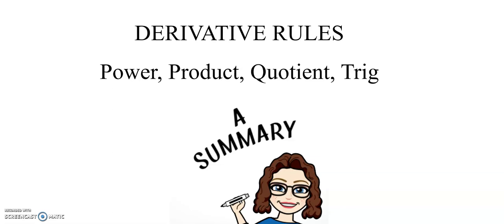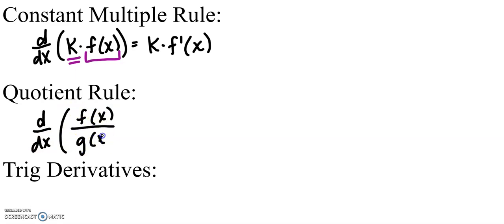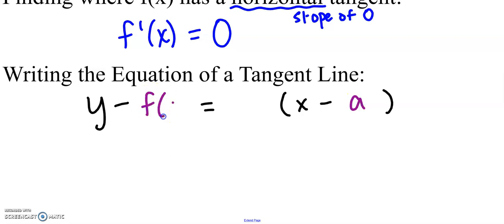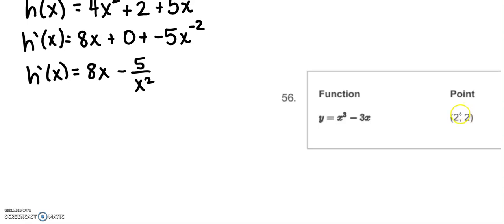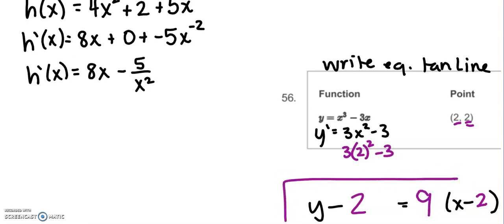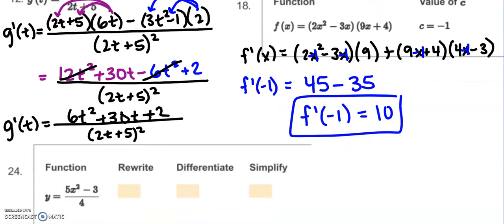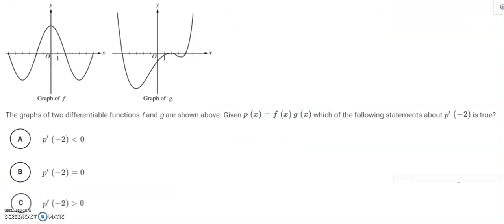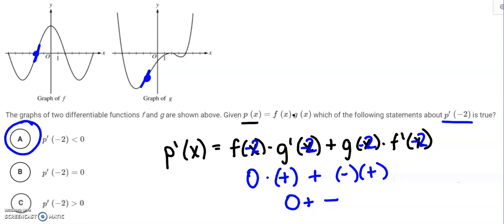2.1-2.4 Summary, Part 1